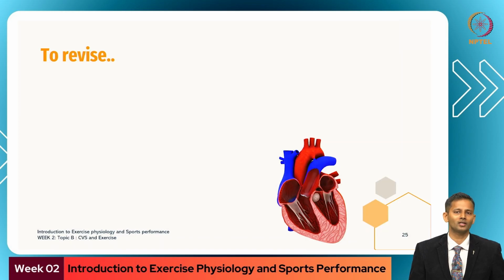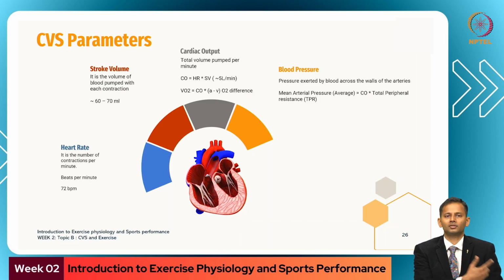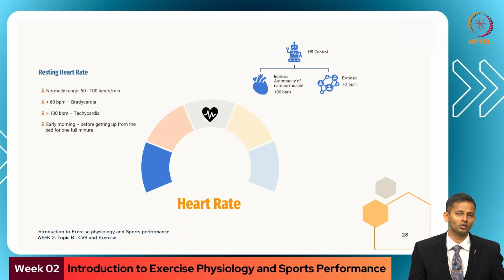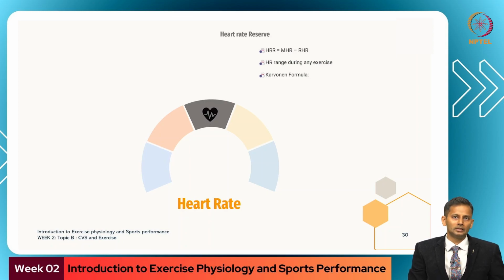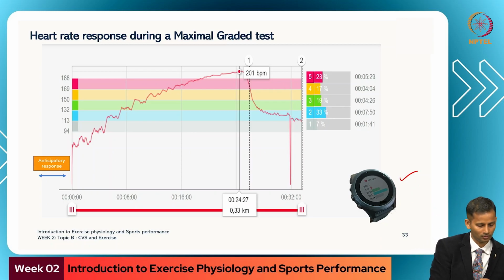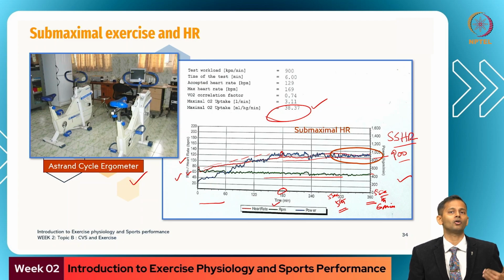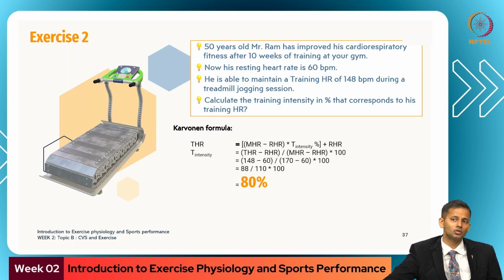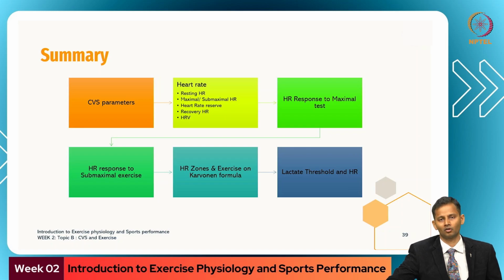9. Cardiovascular System and Exercise - Part 2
The CVS and Exercise Part 2 mainly focusses on the main parameters of the cardiovascular system. The heart rate which is one of the key objective parameter used in sports training ans performance has been discuissed in depth. Various components of the heart rate namely resting heart rate, maximal heart rate, training heart rate and recovery heart rate have been described with practical sports related examples for easy understanding of the concepts.